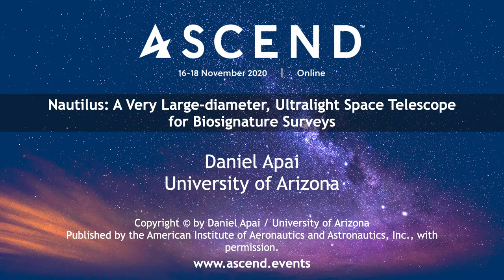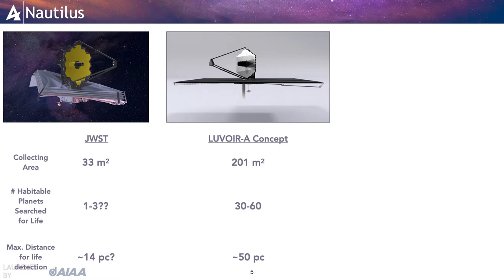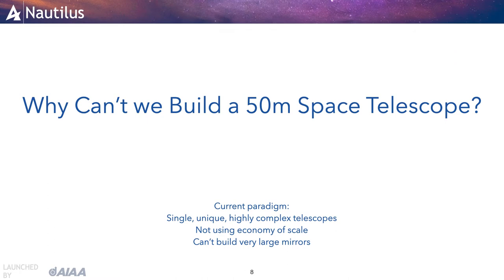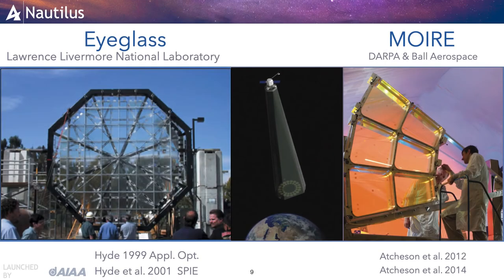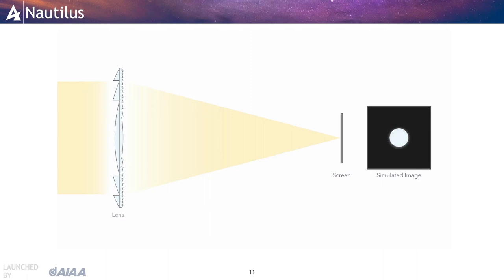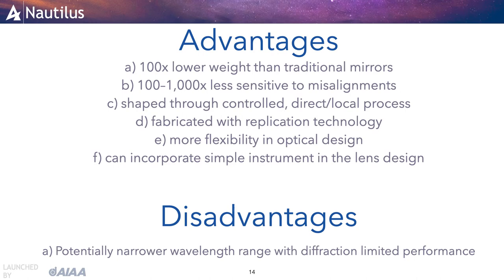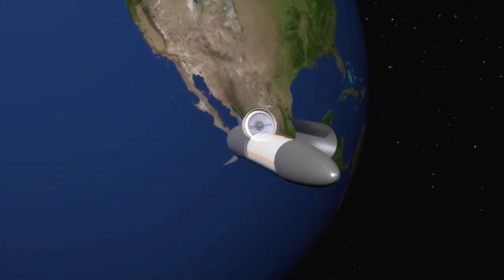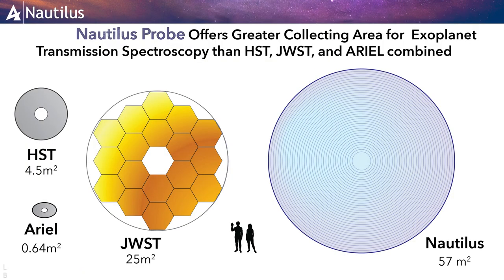Nautilus: A Very Large Aperture, Ultralight Space Observatory for Biosignature Surveys of Exoplanets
Presentation at the AIAA ASCEND 2020 conference on the Nautilus Space Observatory and the hybrid lens technology that enables it. A talk by Daniel Apai from the University of Arizona. The Nautilus Space Observatory is a novel concept designed to provide order-of-magnitude increase in the light-collecting power of space telescopes. By collecting almost a hundred times more light than the Hubble Space Telescope, the Nautilus Space Observatory can study, in great detail, extrasolar planets as they pass in front of their host stars. By analyzing the spectral fingerprints in the starlight filtered through the atmospheres of other potential Earth-like extrasolar planets, Nautilus can search for biosignature gases in about 1,000 planets -- a much larger sample than any currently envisioned space telescope would.
For more details, including publications, on the Nautilus concept, please visit the project